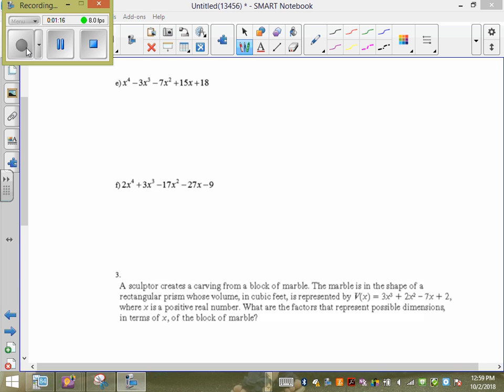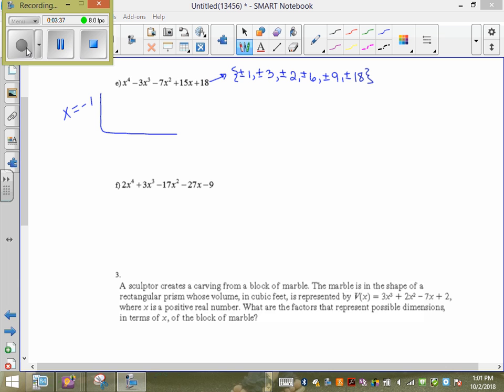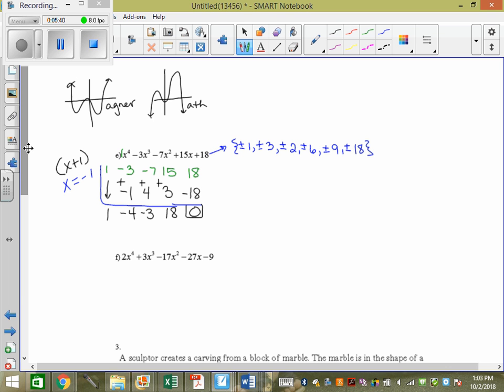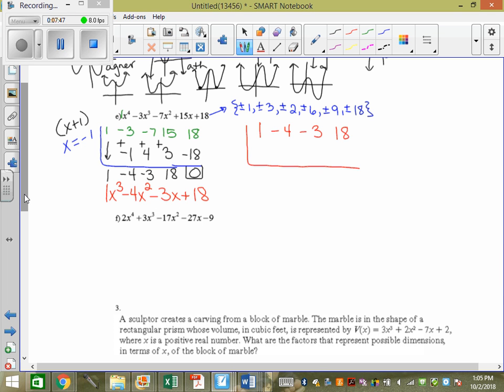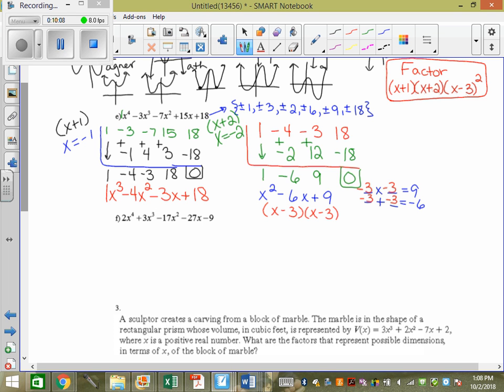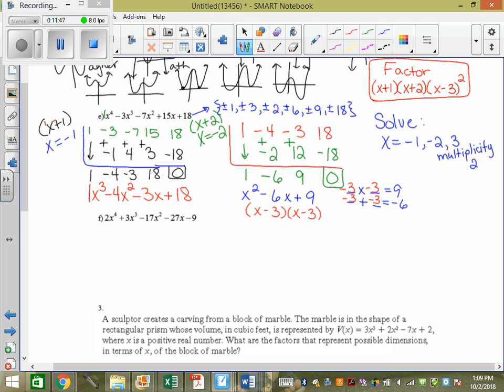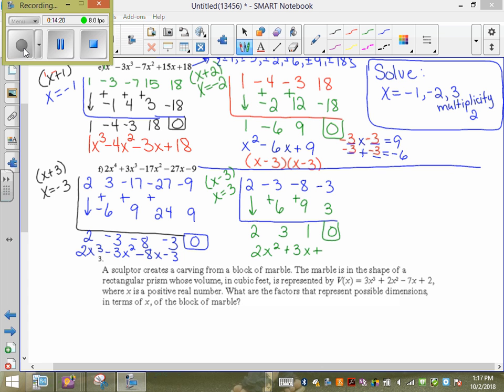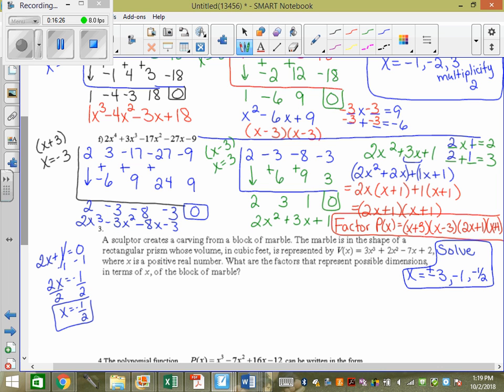factoring degree 4 polynomials